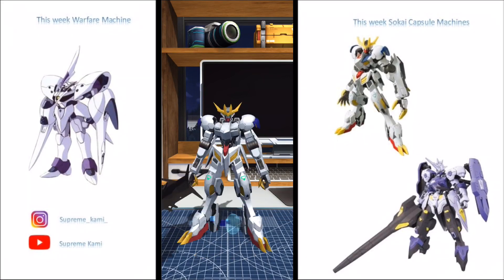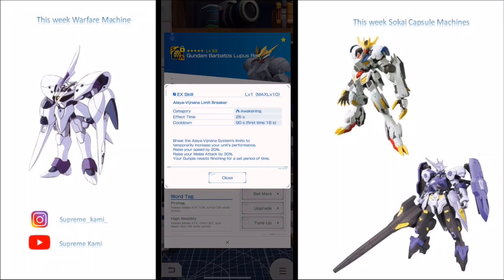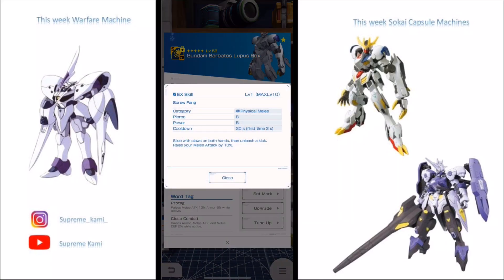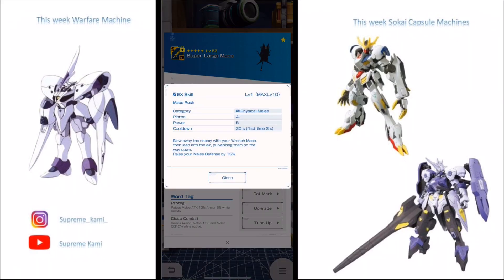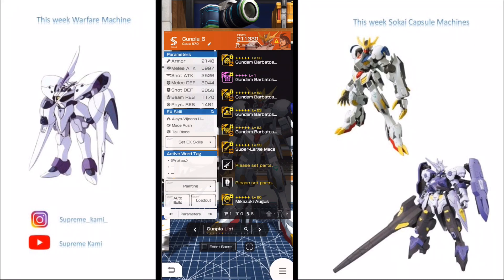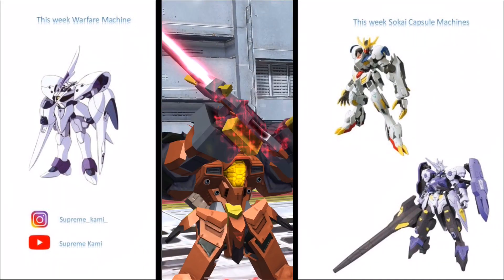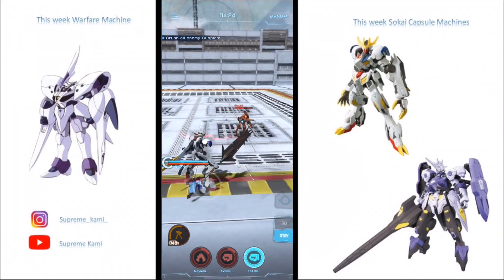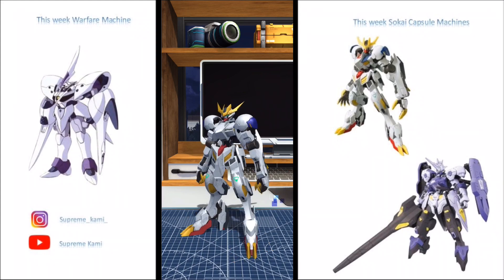(GBGW) Barbatos Lupus Rex All EX Skills Showcase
Barbatos Lupus Rex comes with 4 different EX skills, one awakening skills, 2 regular EX skills and one Cut-scene EX skill.